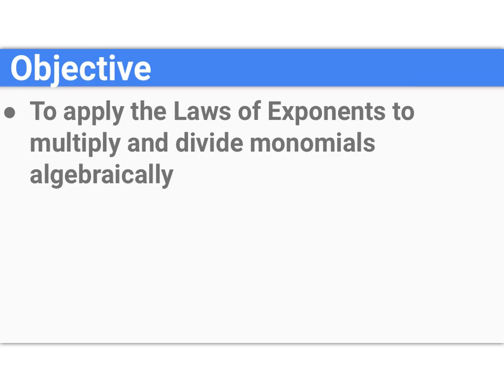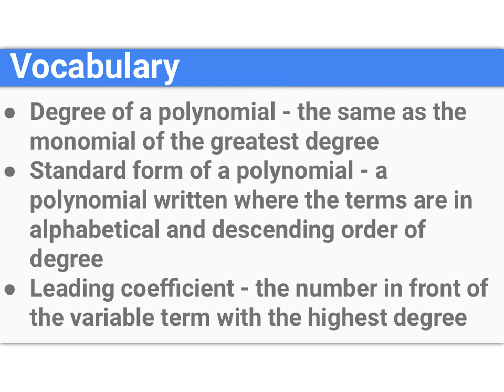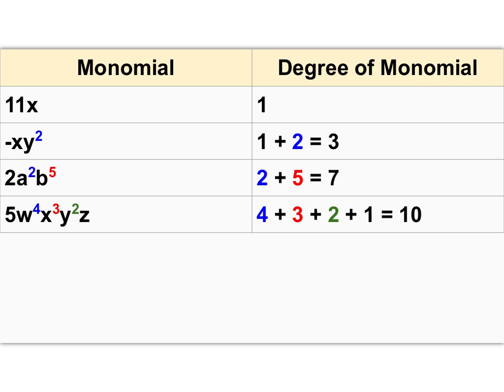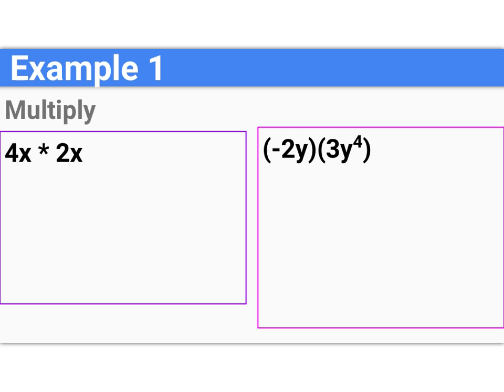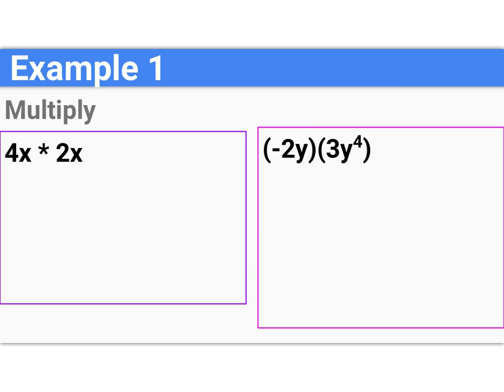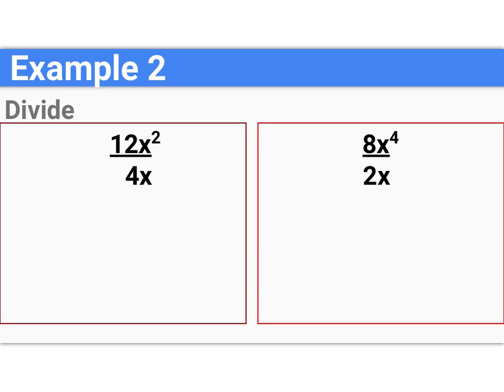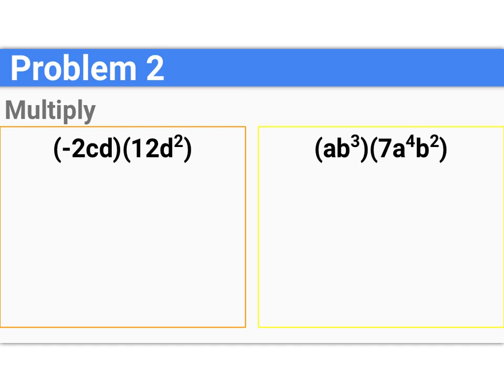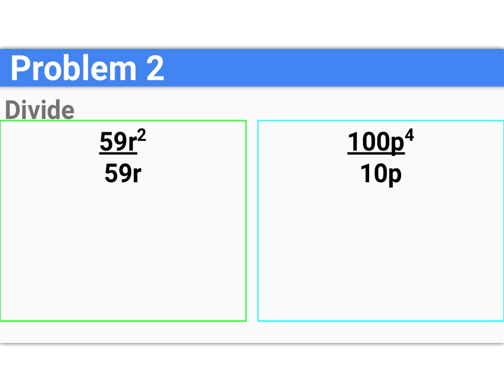Lesson 2119 Multiply Polynomials.mp4